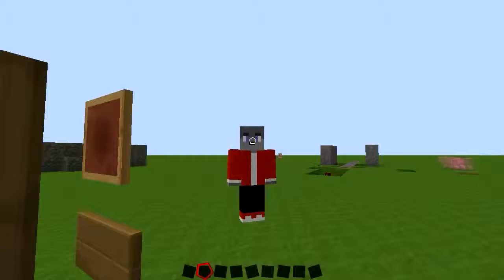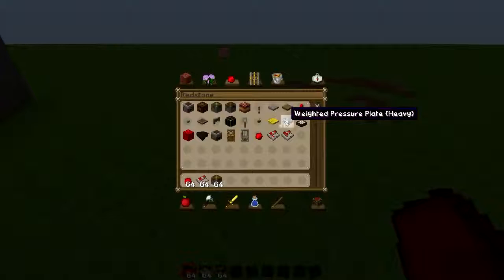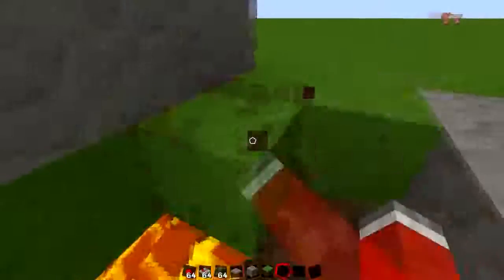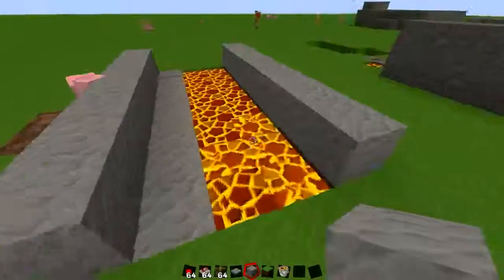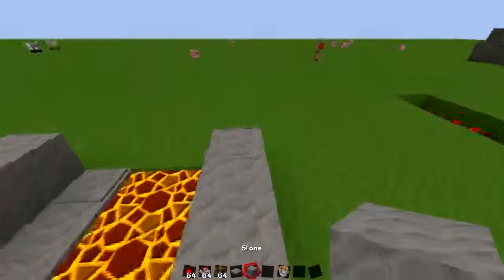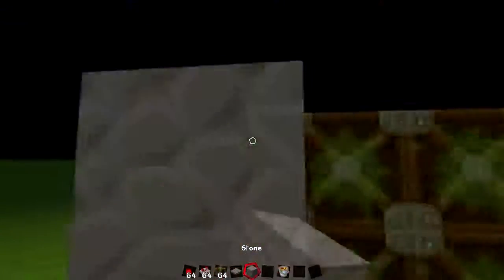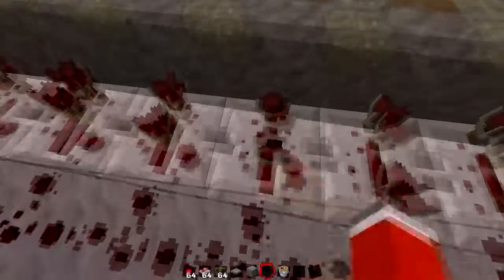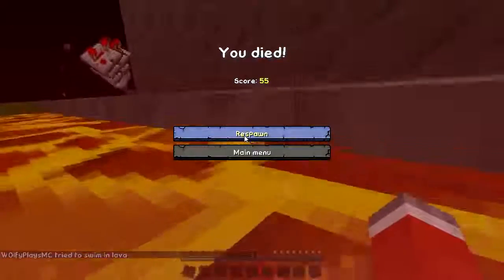Minecraft Fridays episode 2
Sorry if I say weird stuff I was drunk..:p